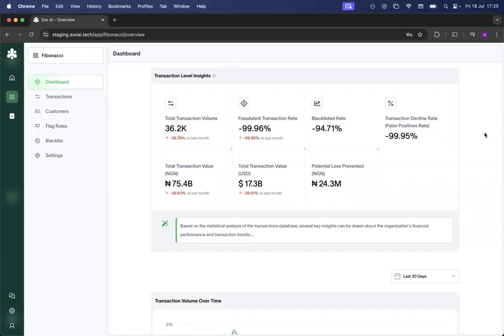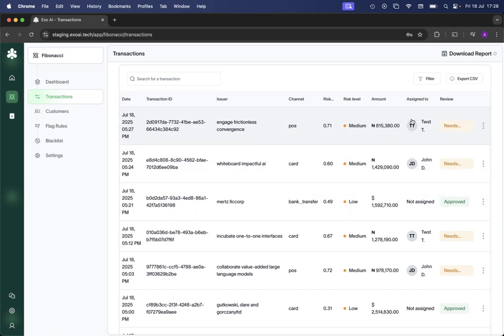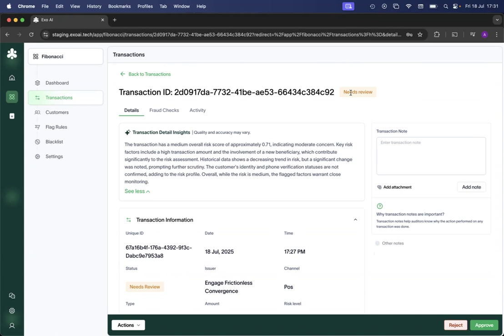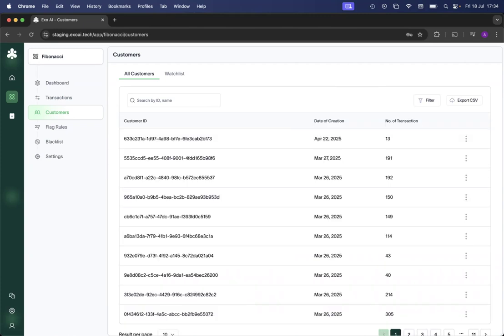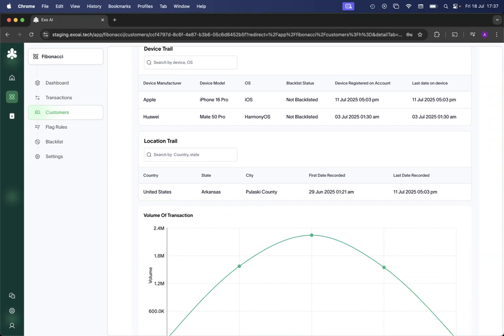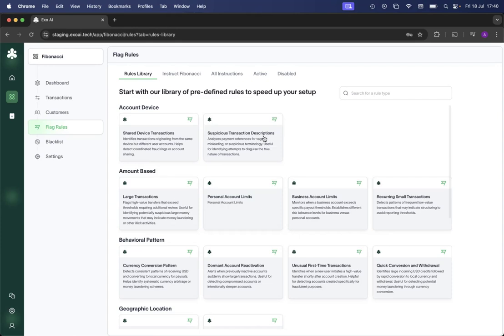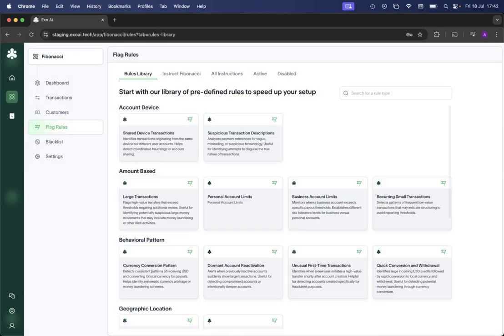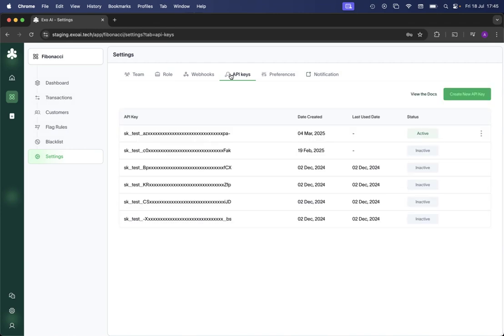Fibonacci Demo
Please find a detailed video of Exo AI's Fibonacci Agent.